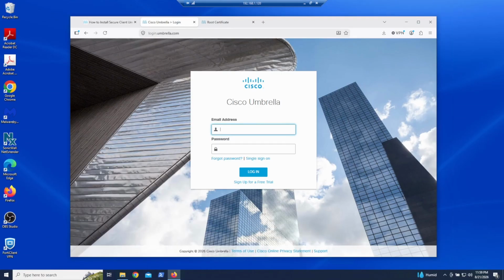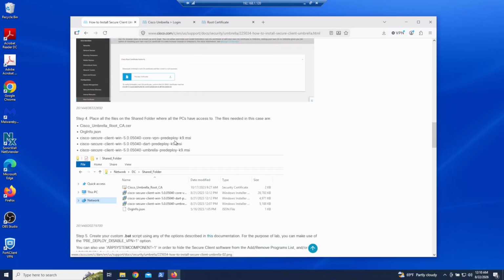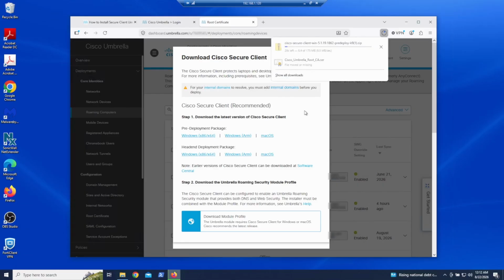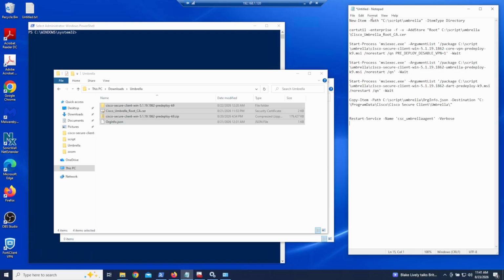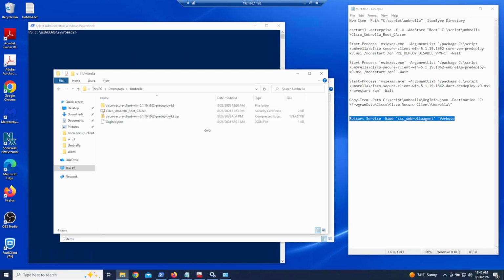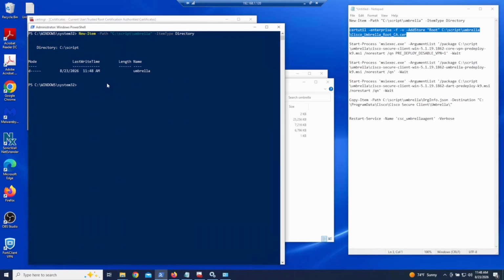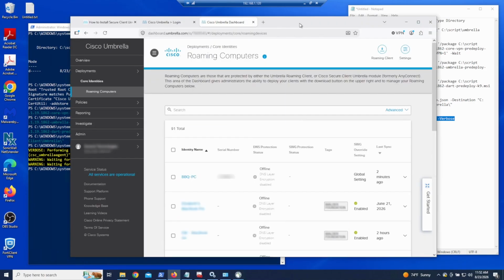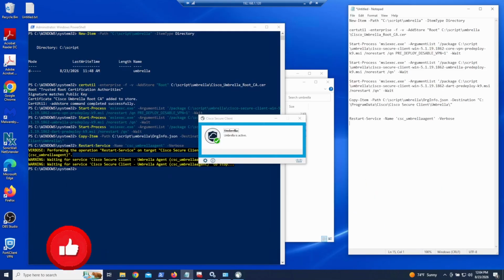Install Cisco Umbrella with PowerShell Complete Guide!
How to Install Cisco Umbrella with PowerShell the Complete Guide!
Cisco vender reference:
PowerShell Commands Used:
New-Item -Path "C:\script\umbrella" -ItemType Directory
certutil -enterprise -f -v -AddStore "Root" C:\script\umbrella\Cisco_Umbrella_Root_CA.cer
Start-Process 'msiexec.exe' -ArgumentList '/package C:\script\umbrella\cisco-secure-client-win-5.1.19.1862-core-vpn-predeploy-k9.msi /norestart /qn PRE_DEPLOY_DISABLE_VPN=1' -Wait
Start-Process 'msiexec.exe' -ArgumentList '/package C:\script\umbrella\cisco-secure-client-win-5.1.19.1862-umbrella-predeploy-k9.msi /norestart /qn' -Wait
Start-Process 'msiexec.exe' -ArgumentList '/package C:\script\umbrella\cisco-secure-client-win-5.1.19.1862-dart-predeploy-k9.msi /norestart /qn' -Wait
Copy-Item -Path C:\script\umbrella\OrgInfo.json -Destination "C:\ProgramData\Cisco\Cisco Secure Client\Umbrella\"